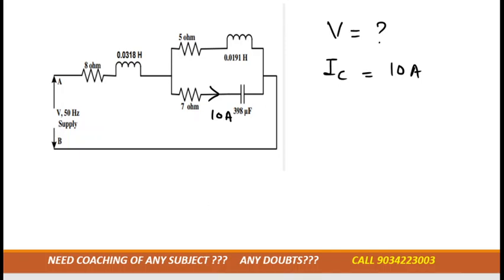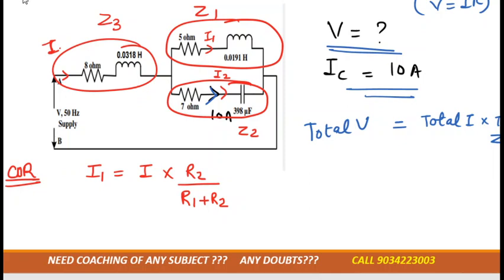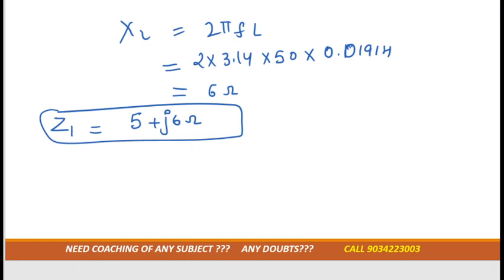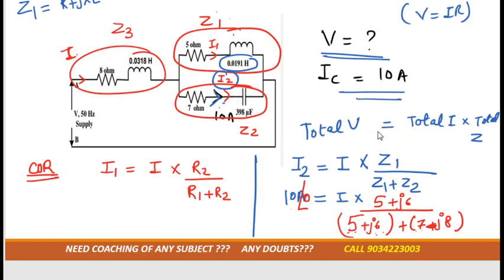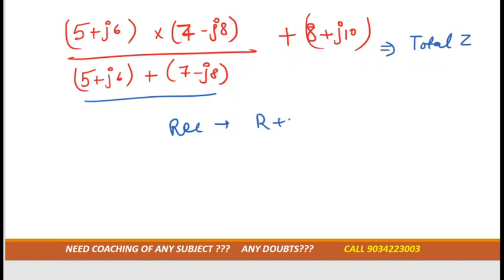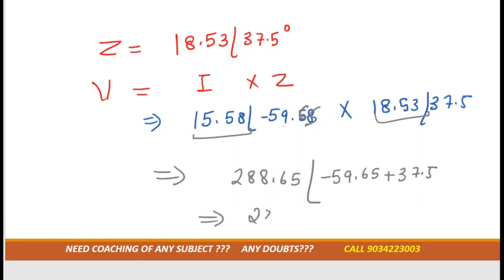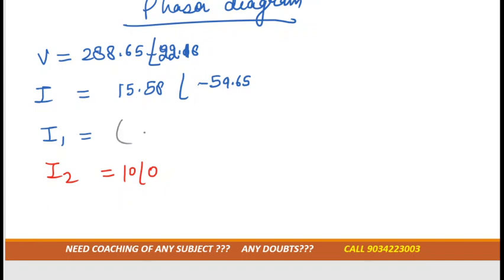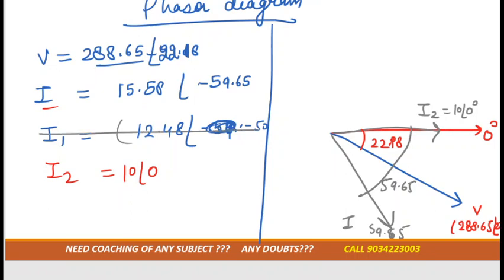parallel ac circuit problem with phasor diagram#dtu manipal nsut thapar #